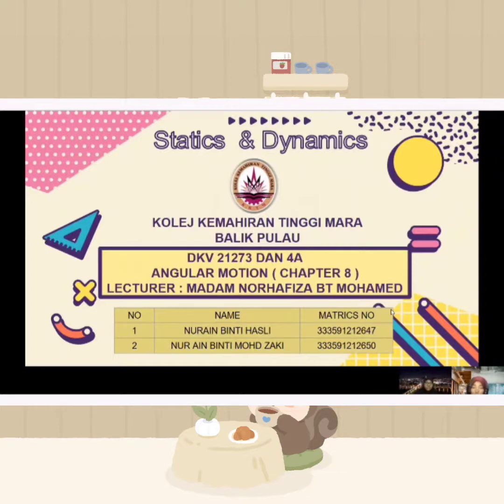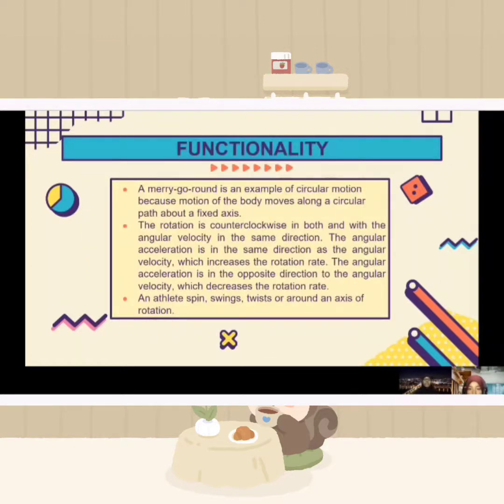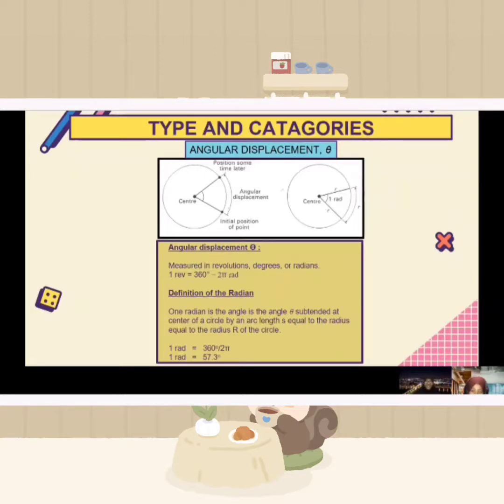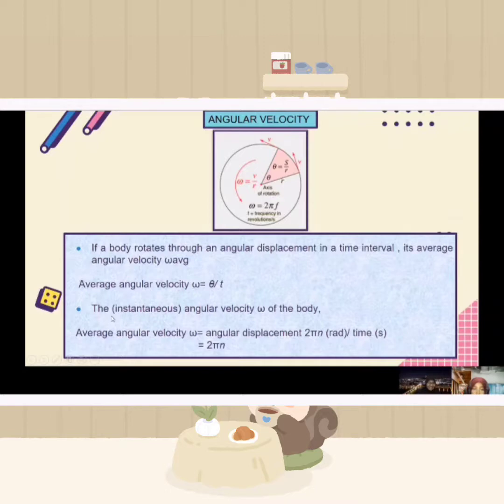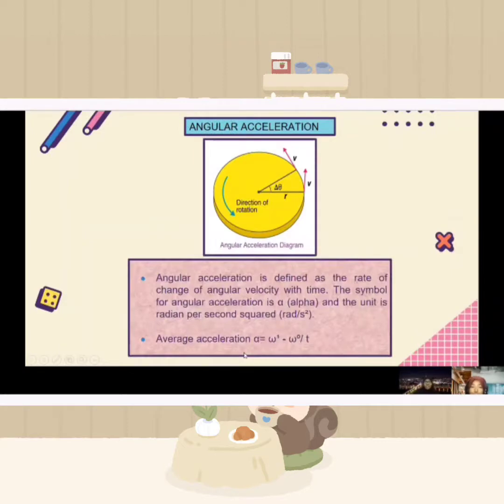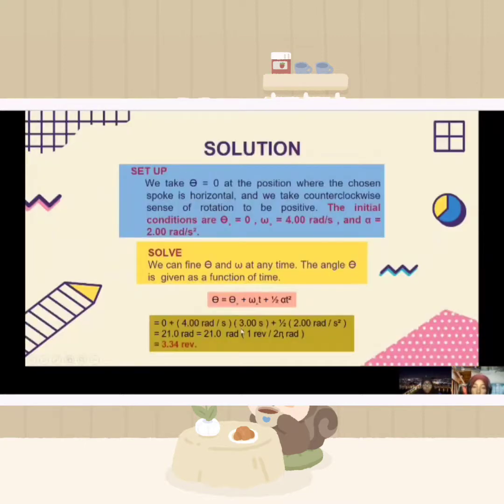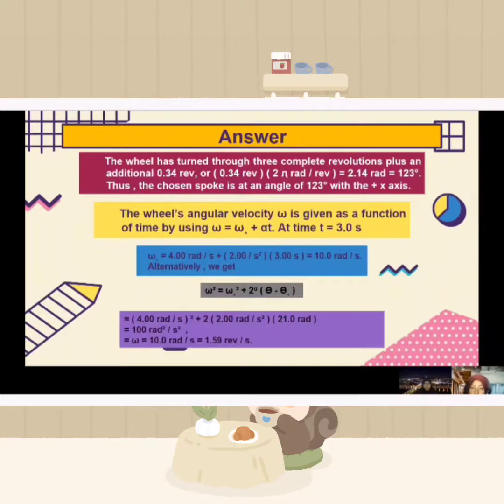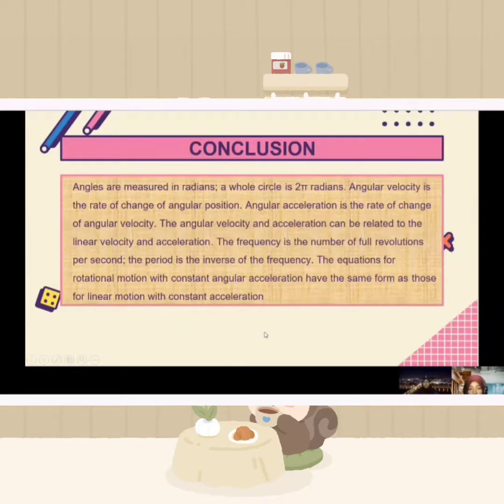Angular Motion Chapter 8 ( Statistics ) KKTMBP